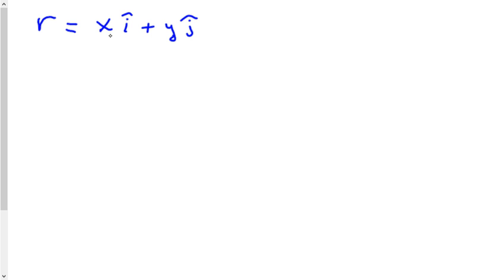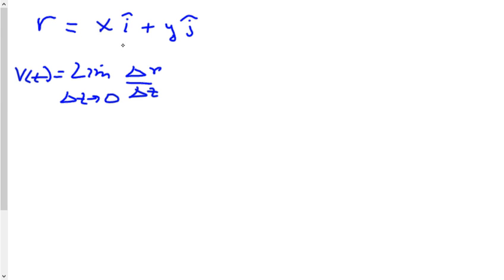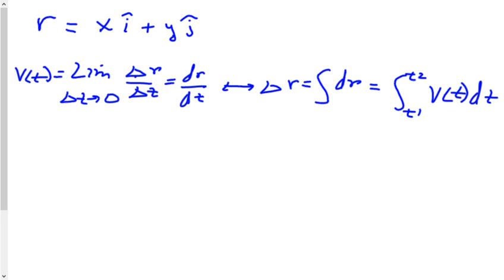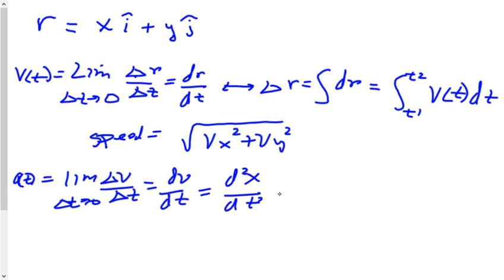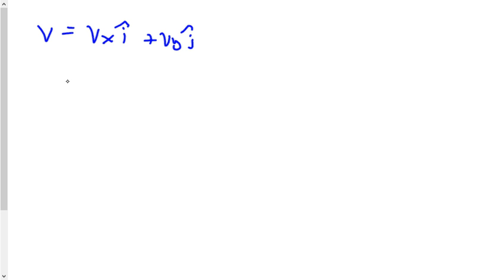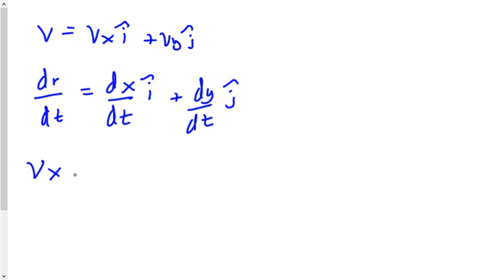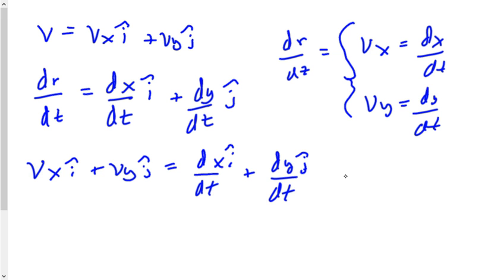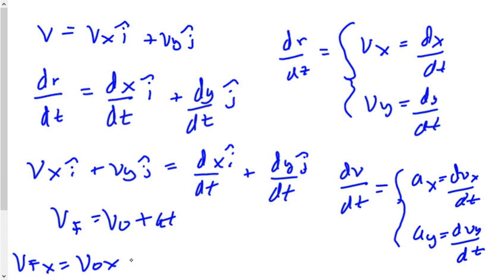A.P. Physics C Mechanics Video 6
Topics Covered: Displacement, velocity, and acceleration in two dimensions.